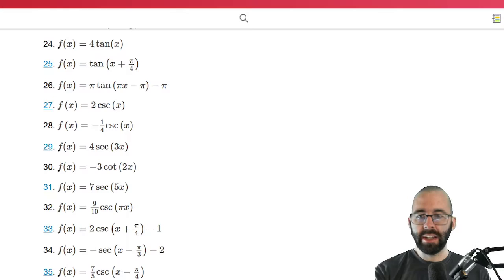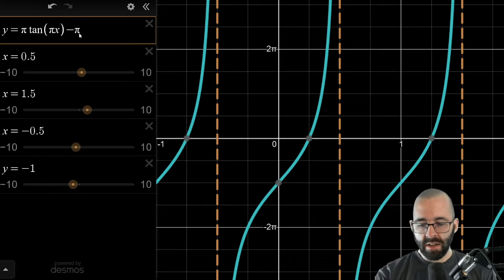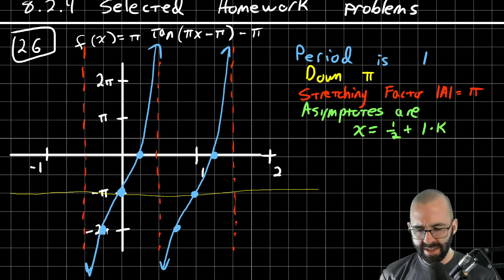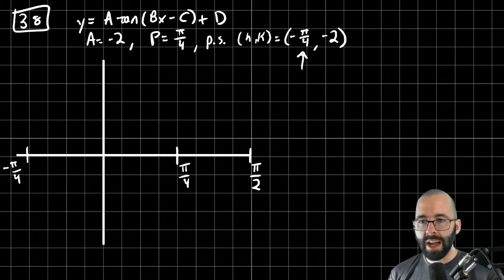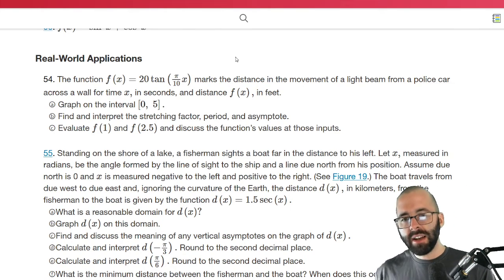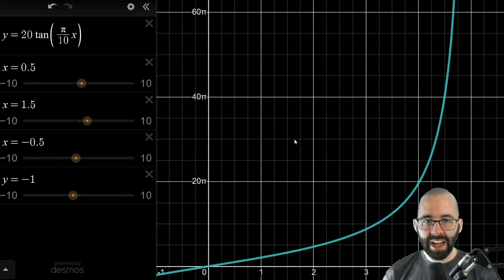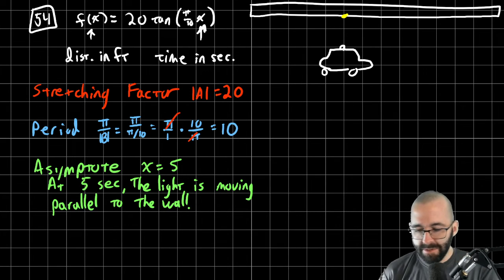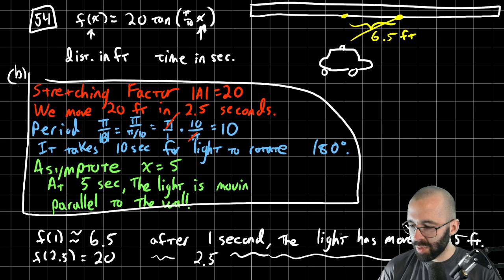8 2 4 Selected Homework Problems 10, 38, 54